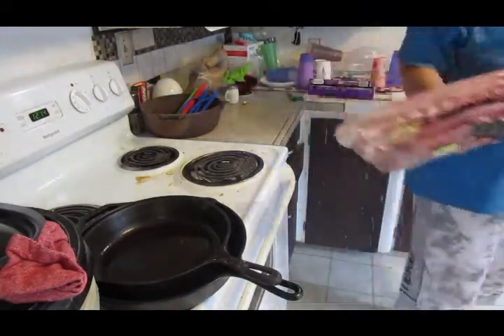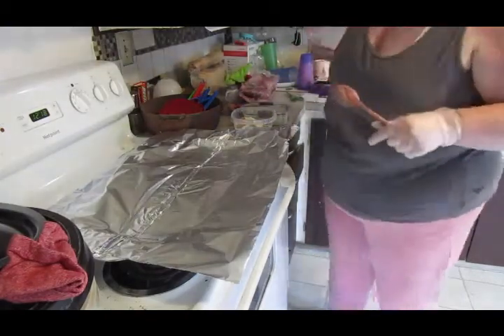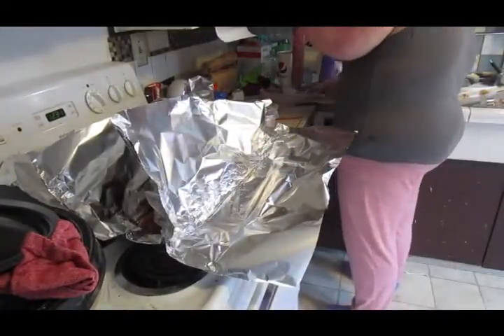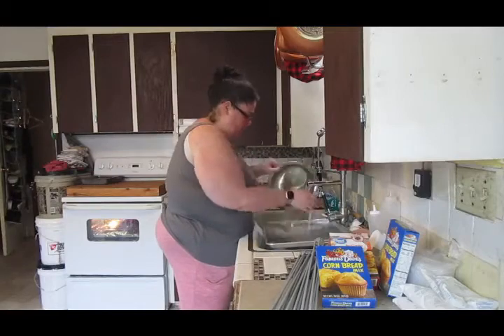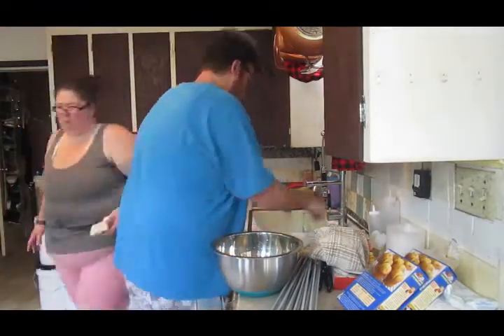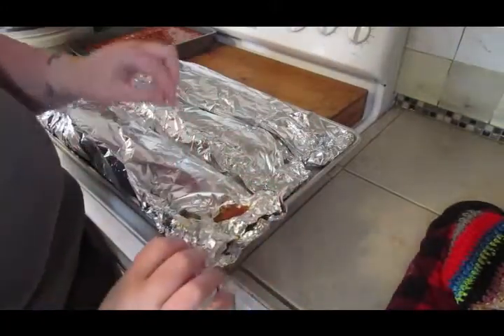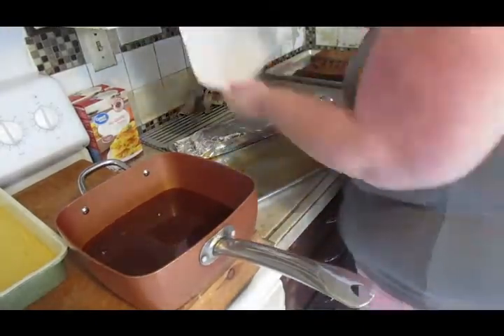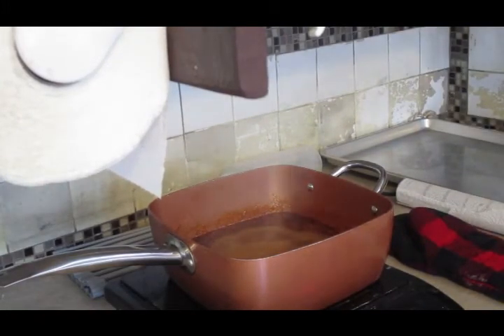BBQ Ribs Day 780